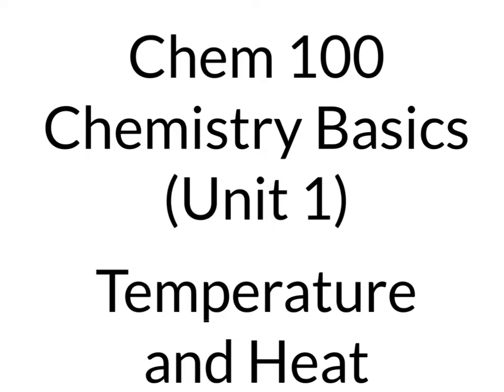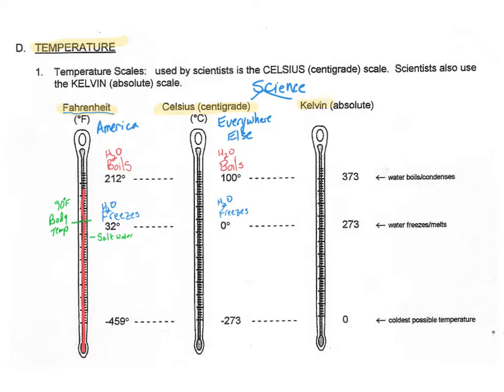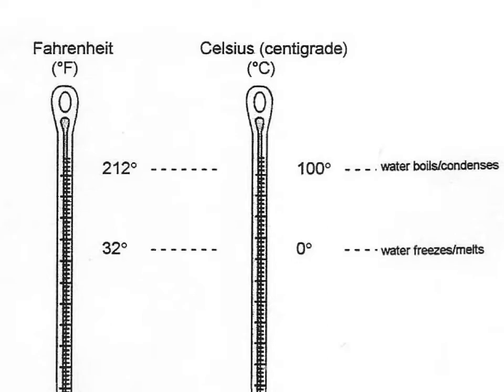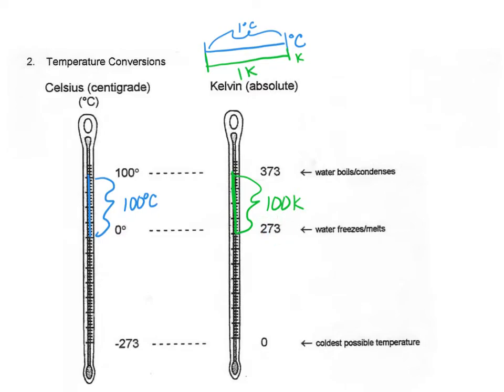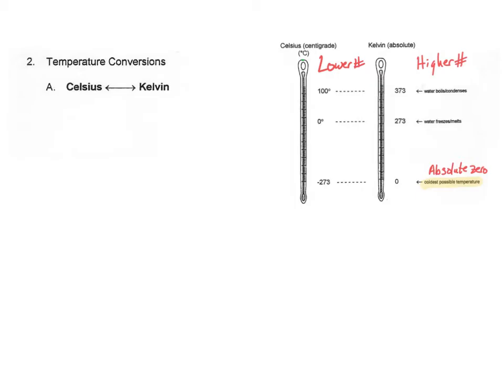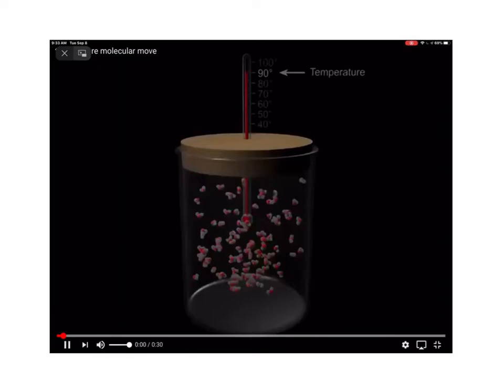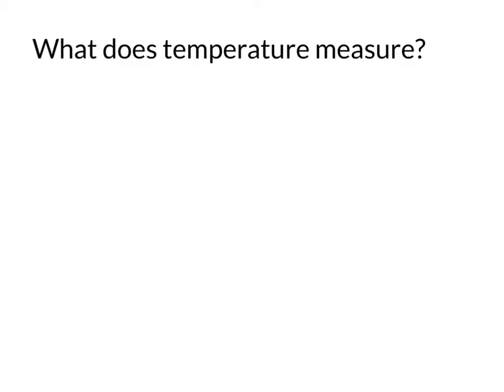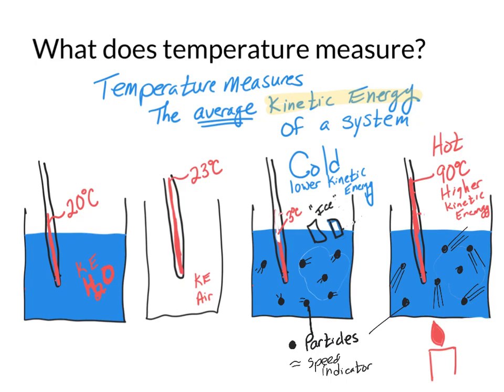100U1p5 Temp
Tempter and heat,